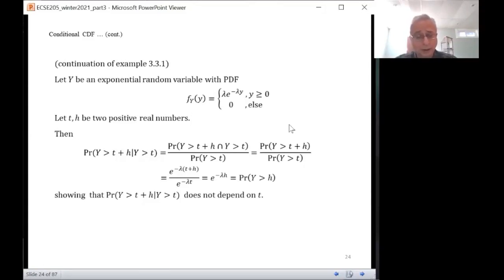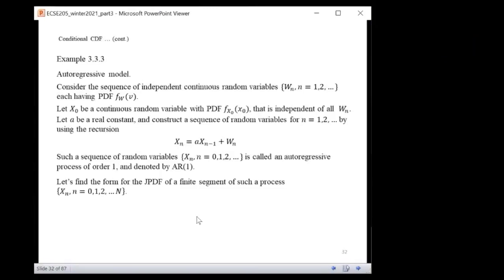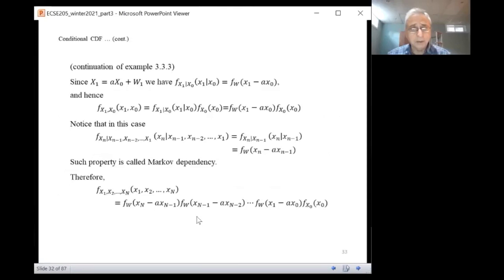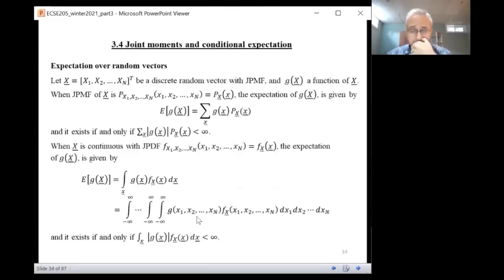Best Of Harry Leib Fall 2021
Joga Bonito Productions